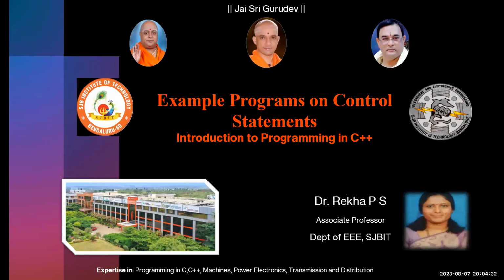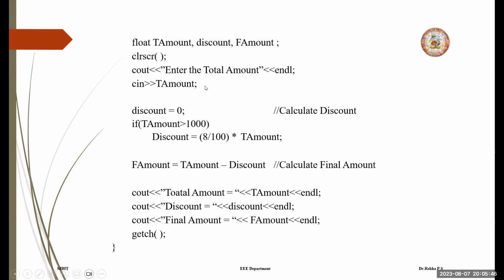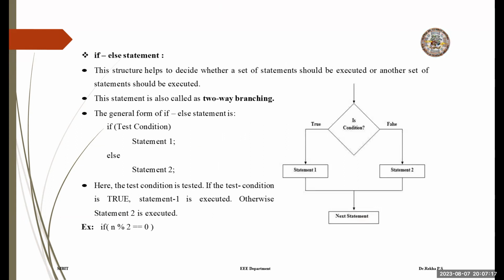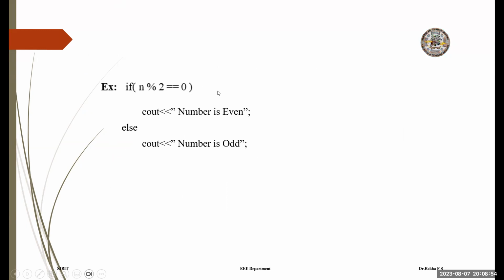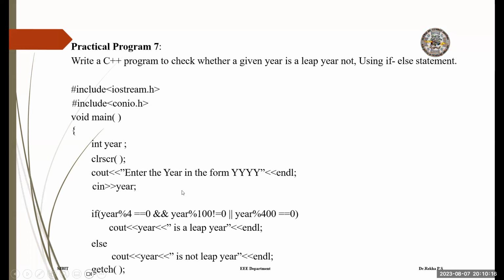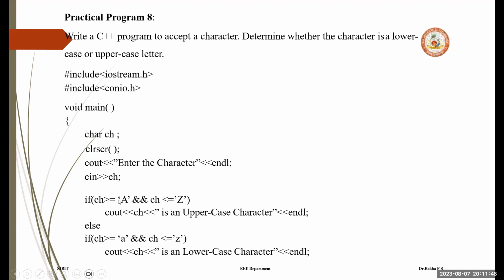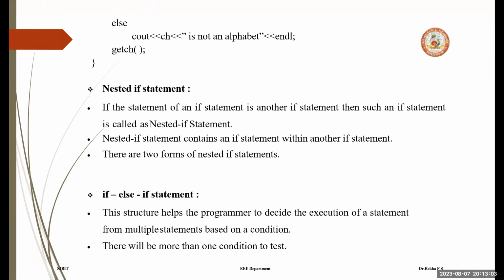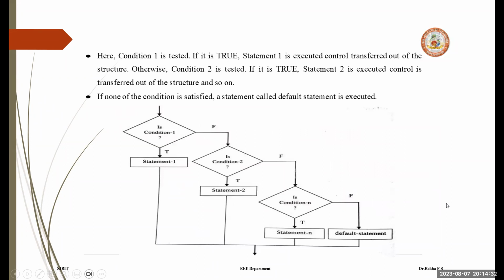Control statements Nested If Else